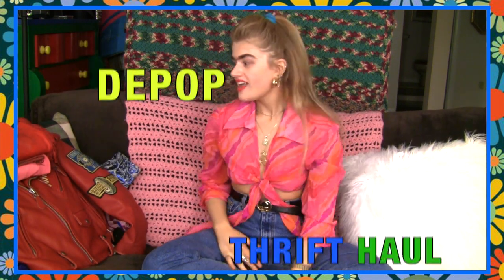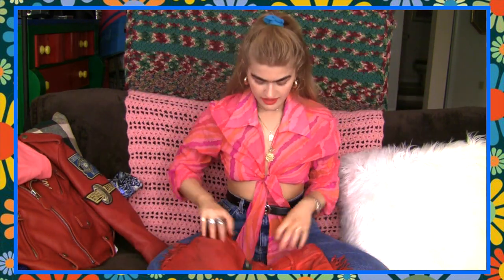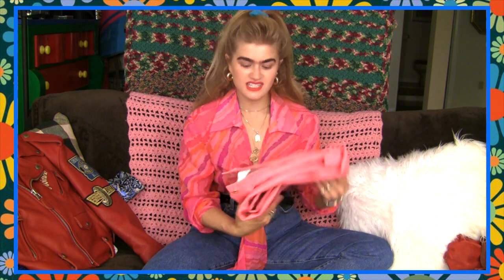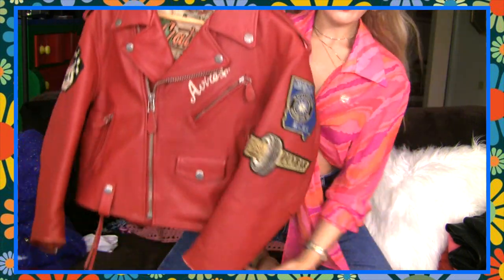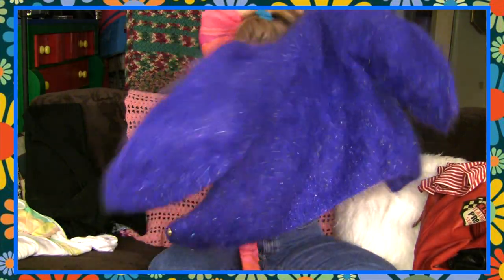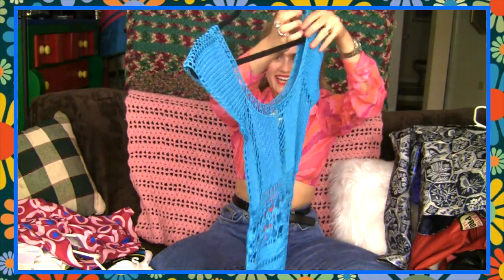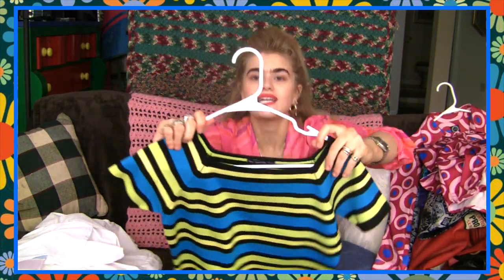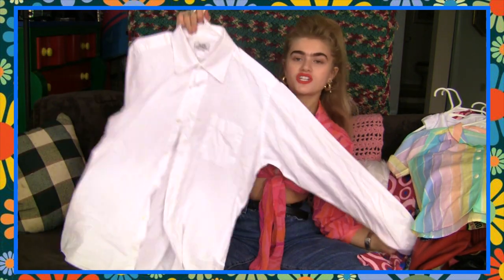HUGE VINTAGE DEPOP DESIGNER THRIFT HAUL | Summer 2017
MAKE TODAY COUNT!